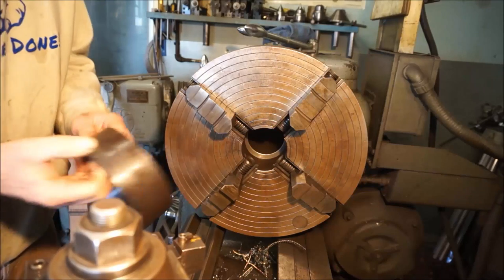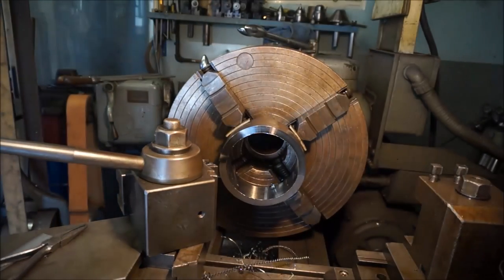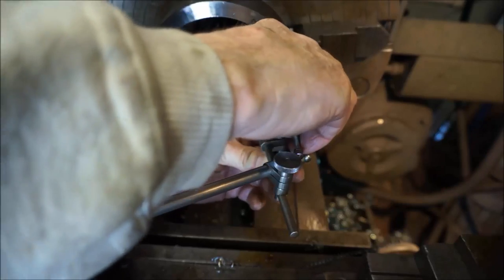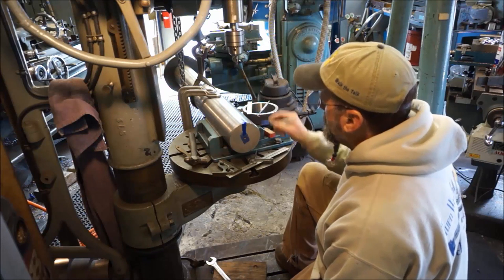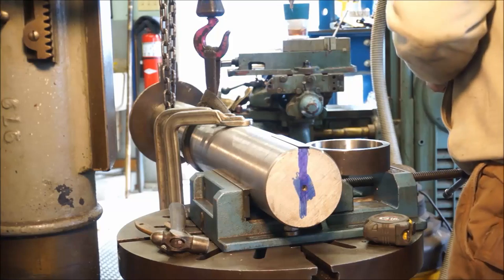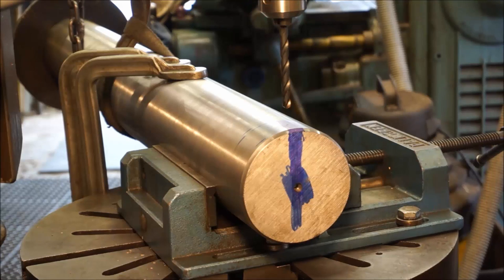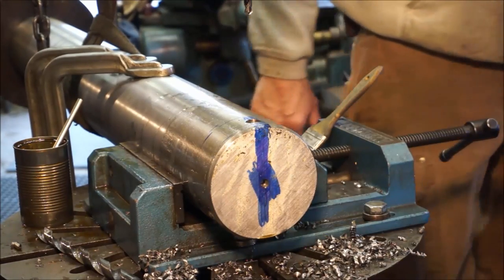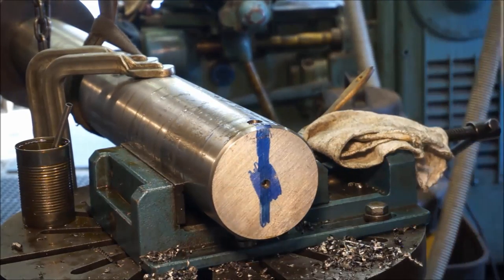Crusher Part 5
Crusher is about a project of repair, on an attachment for a giant excavator machine and pulverizing concrete is its main purpose. Part five; we finish turning the second side of the retainer ring and set up the Sibley drill press to drill the locking bolt hole.